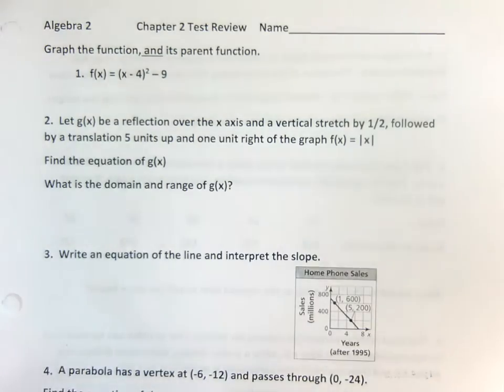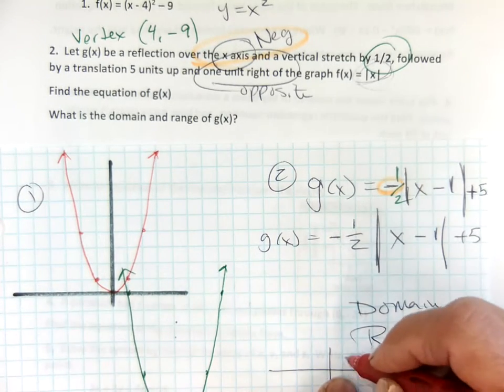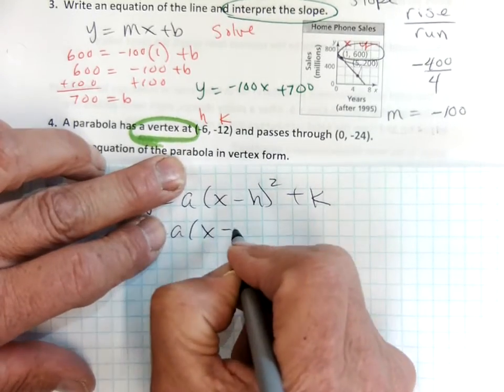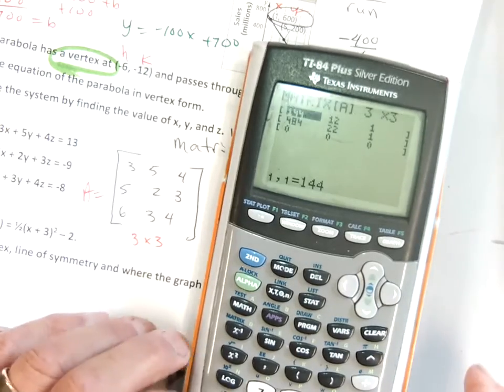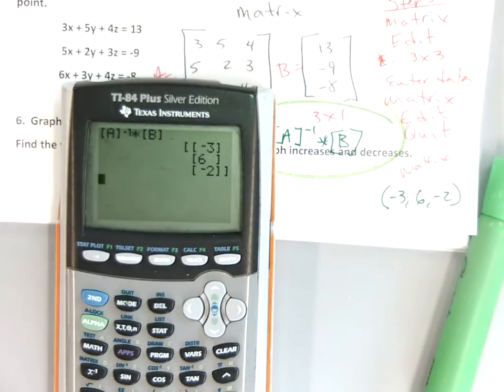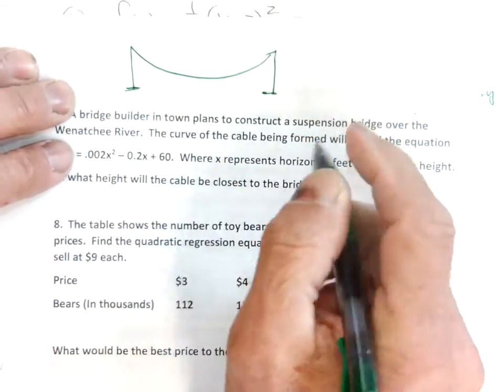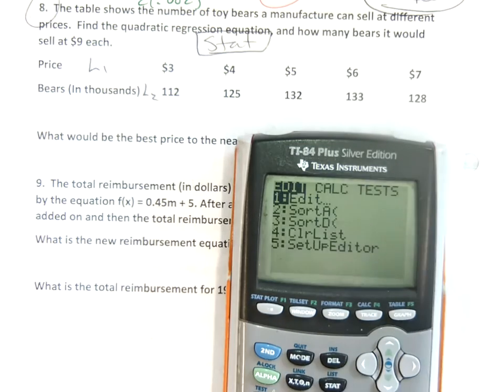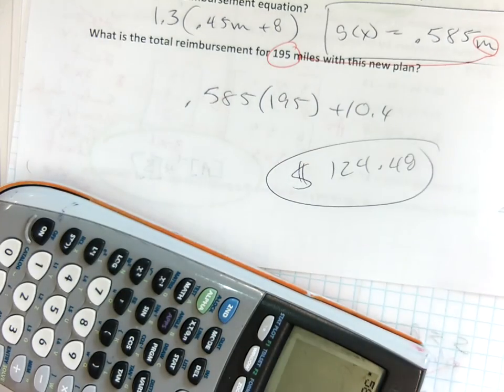Alg 2 Review 2